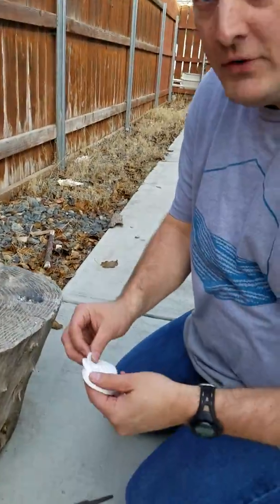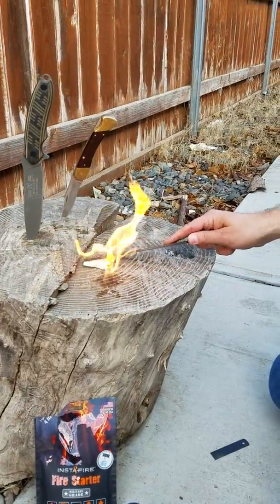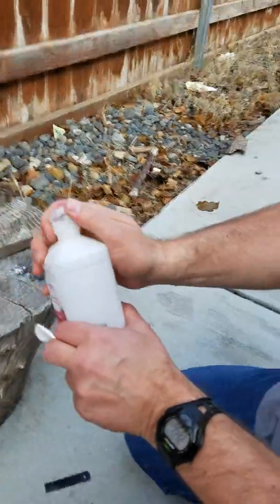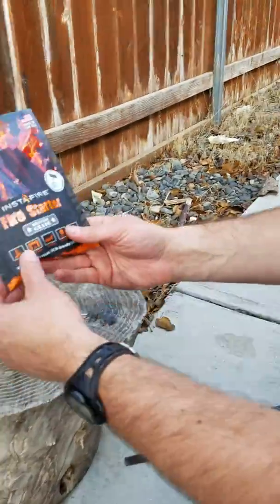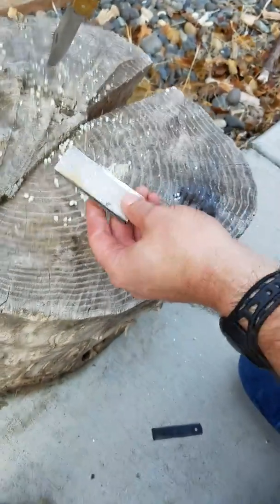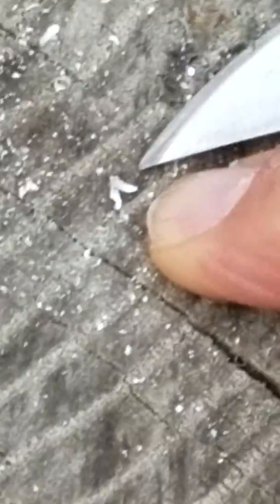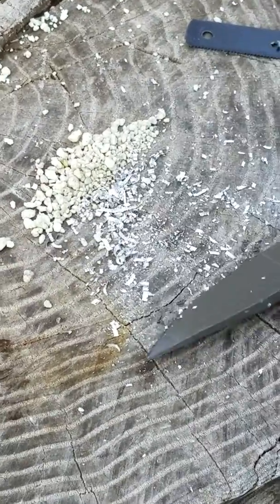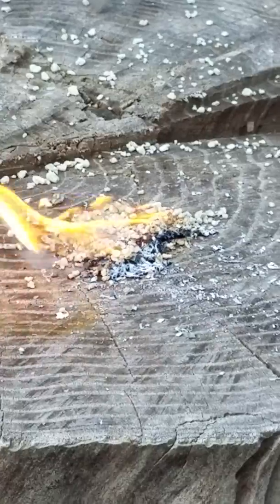Fire for Dave's birthday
Starting fire with a ferro rod